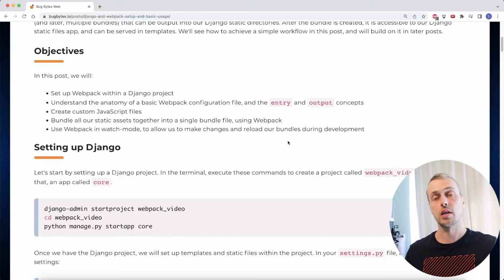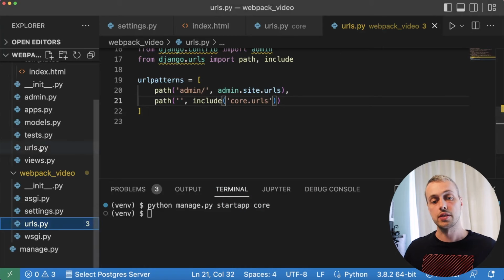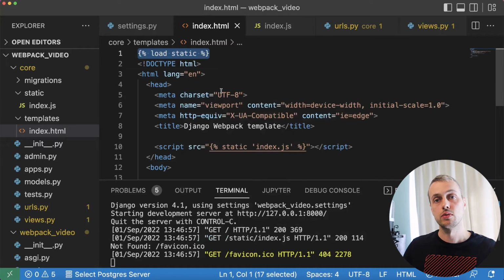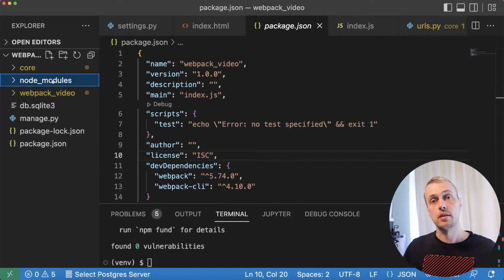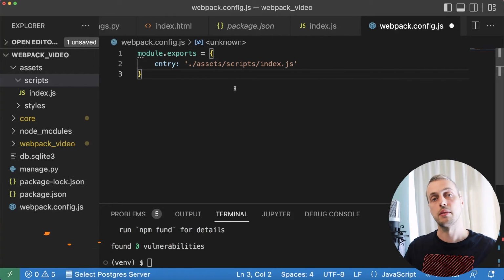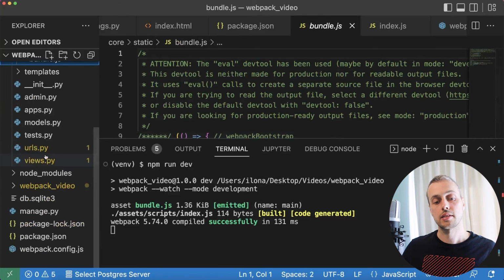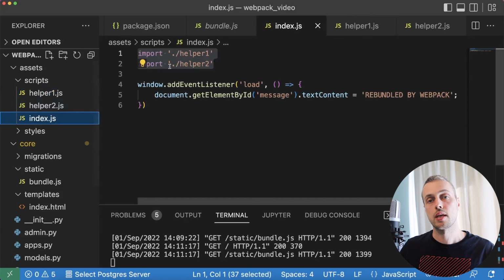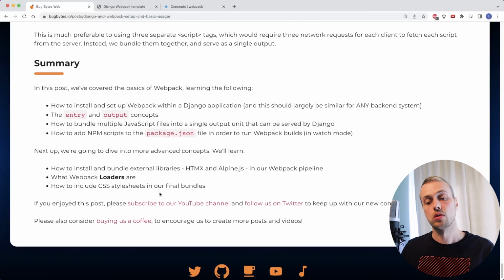Django and Webpack - Webpack Setup & Configuration, JavaScript Assets, Entry Points, Output Bundles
In this video, we'll learn how to set up Webpack in a Django project, and will go over the basics of Webpack, including:

1. How to set up NPM and Webpack
2. How to define an entry point for your assets (JS, CSS, files, fonts, etc)
3. How to specify and create an output bundle in your Django static directory from Webpack's build
4. How to run Webpack in watch mode

In the next video, we'll learn how to bundle third-party packages - HTMX and Alpine.js - along with source code, and will also learn how to include CSS Stylesheets in our bundles.

📌 𝗖𝗵𝗮𝗽𝘁𝗲𝗿𝘀:
00:00 Intro
01:35 Setting up Django
04:05 Adding JavaScript file in static directory
06:25 Setting up NPM and Webpack
09:19 Webpack Concept - Entry Point
11:47 Webpack Concept - Output Bundles
16:32 Bundling multiple files into a single output with Webpack